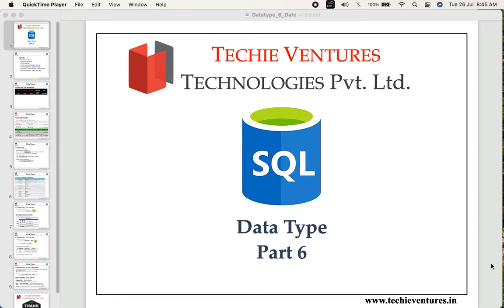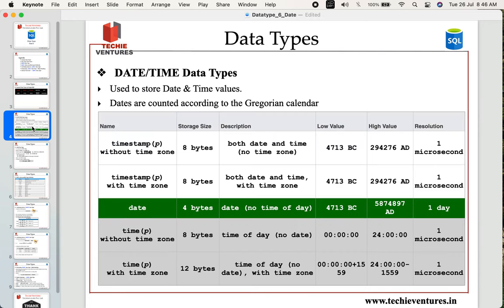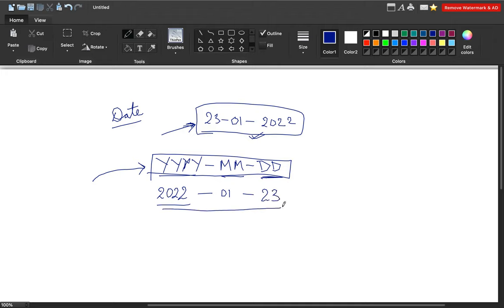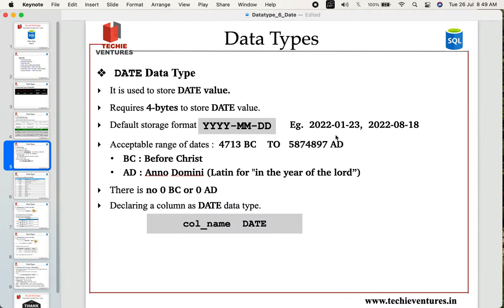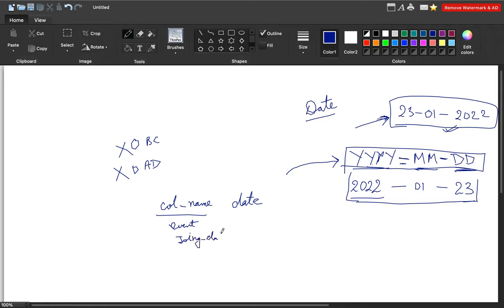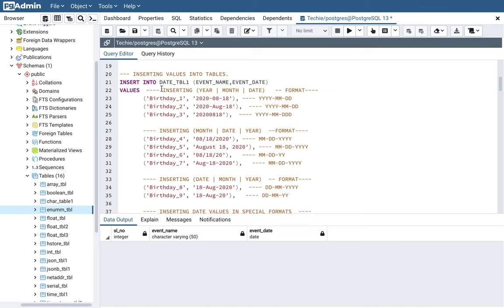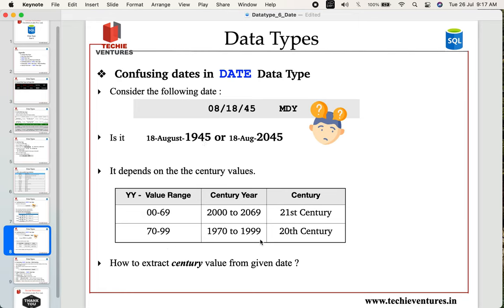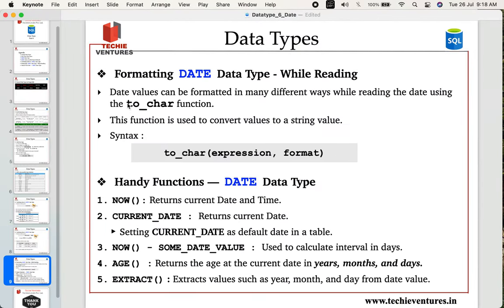SQL-Data Type - Part -6 | DATE Data Type in SQL | Interview Questions | Practical Demo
SQL Data Types
DATE Data Type
SQL Date Functions
SQL Timestamp
Confusing dates in SQL - Resolved
Confusing Years in SQL  - Resolved
SQL Practical Session